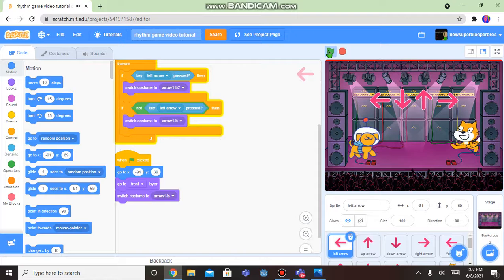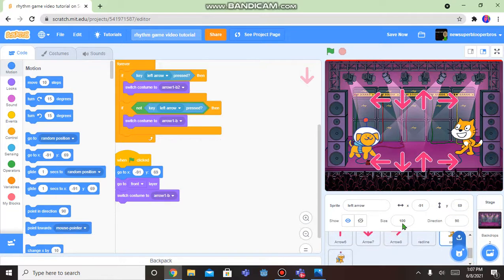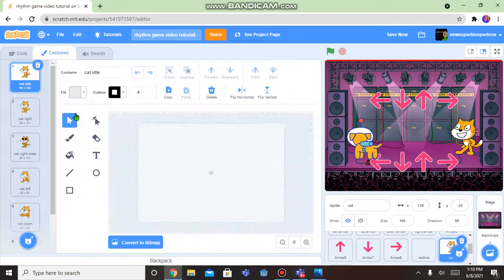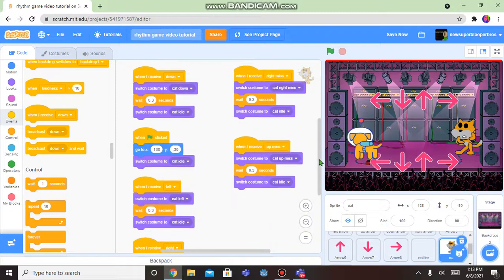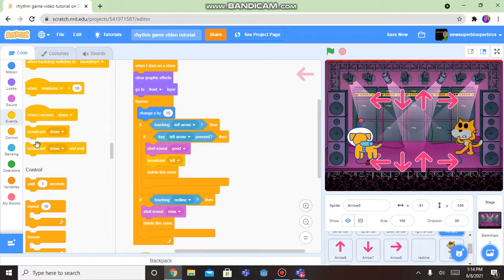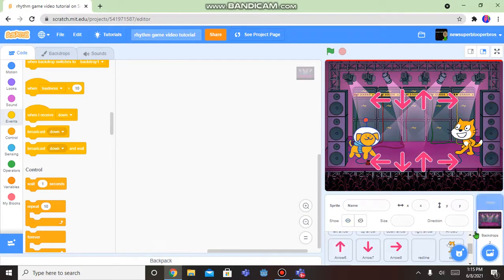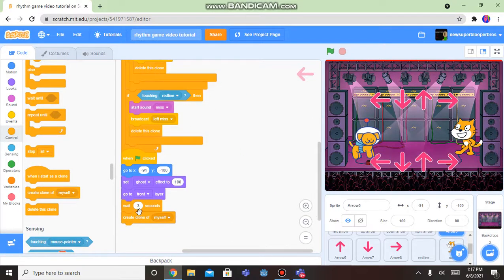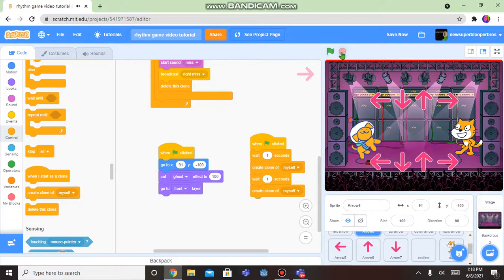how to make a simple rhythm game (simple) part 3